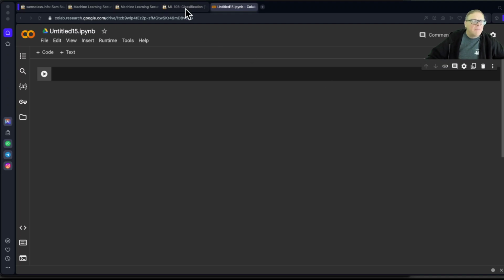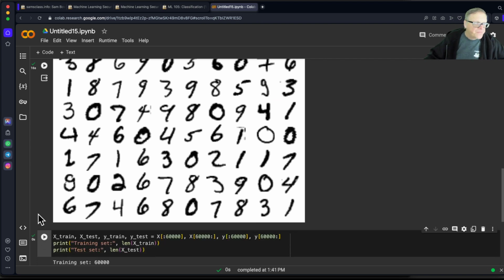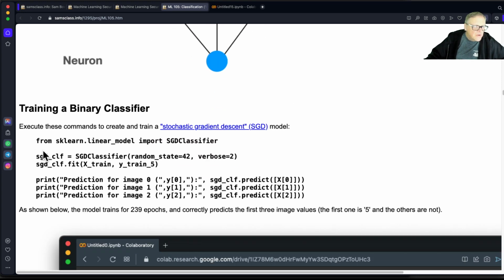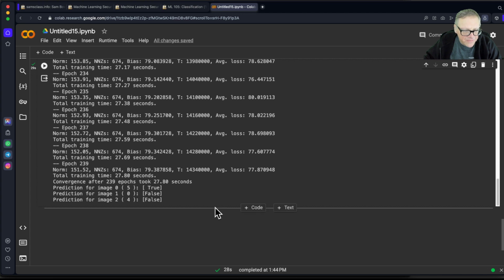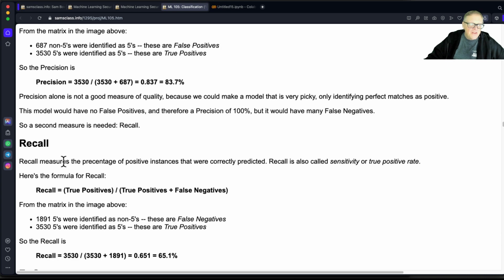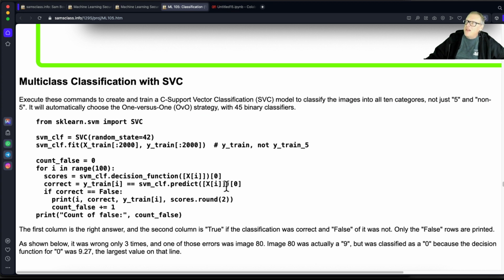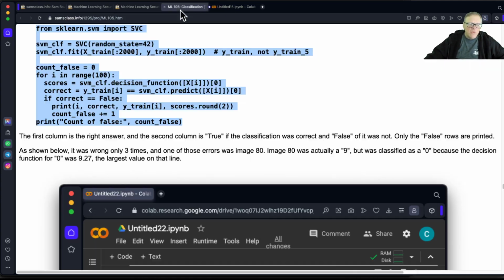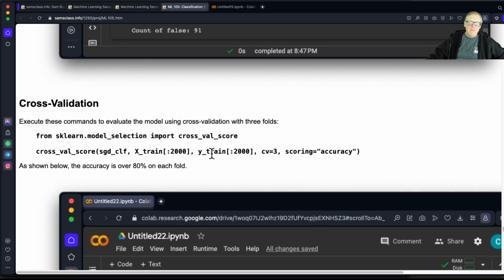ML 105 Classification